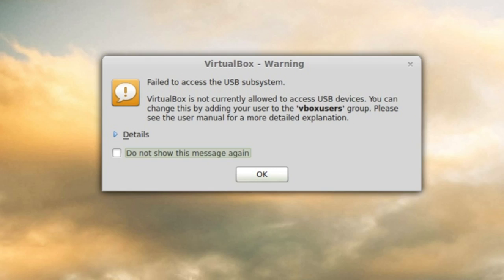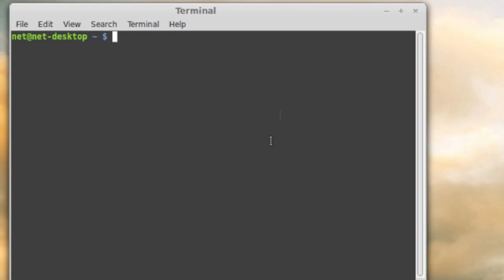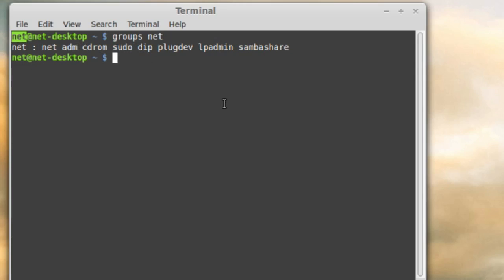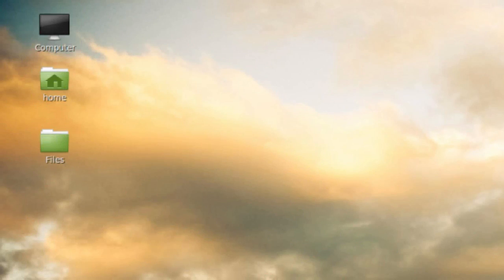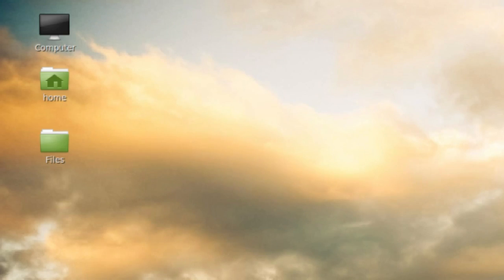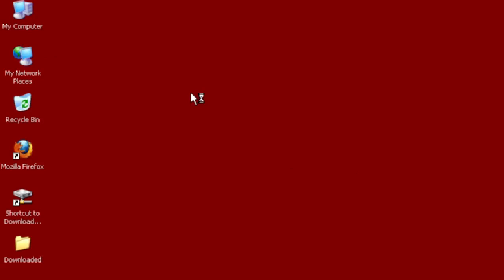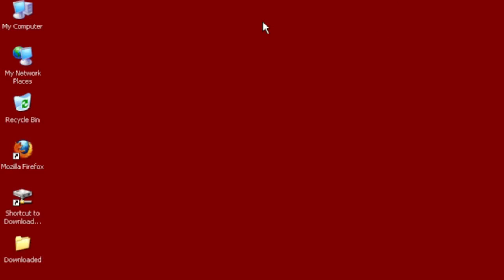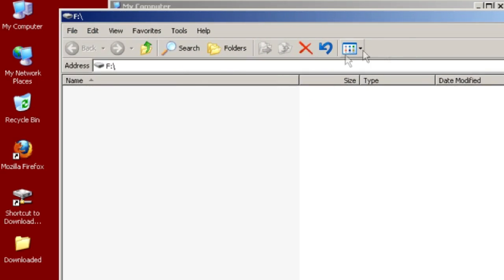Add User to Vboxusers Group in Linux Mint to access USB devices - Franks Helpdesk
This video will show you how to easily add a user to the Vboxusers group in Linux Mint. This will fix the error "Failed to access the USB subsystem" you can get when trying to add access to USB devices in VirtualBox.  I will also show you how to enable access to USB devices in your VM's.